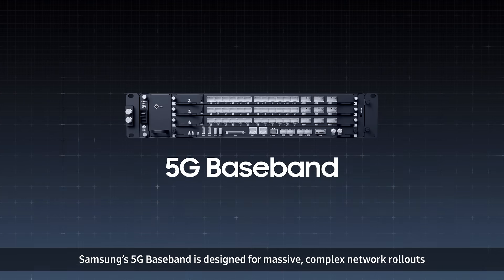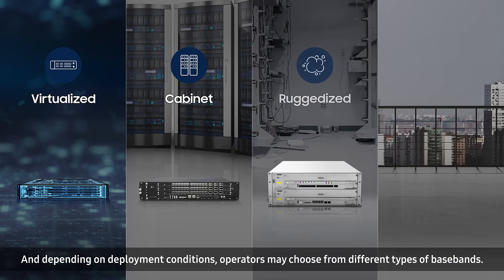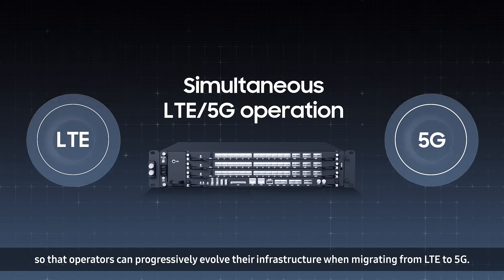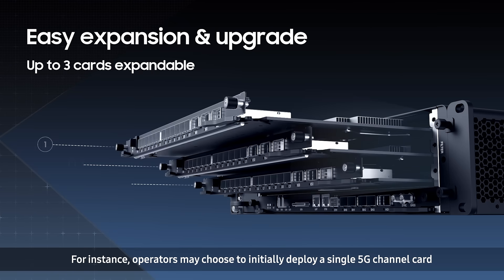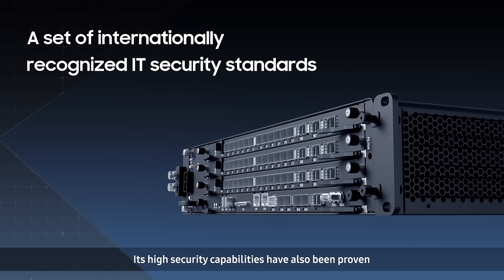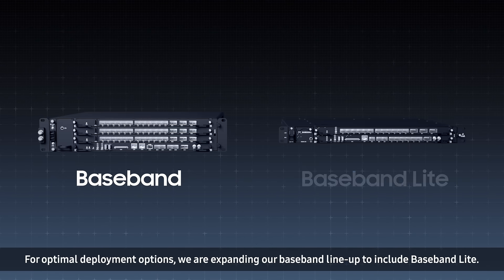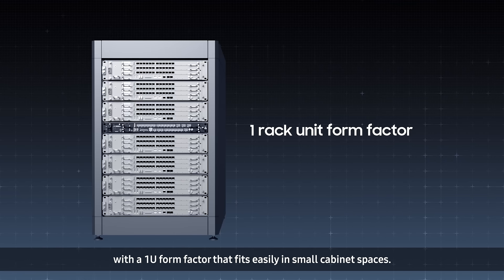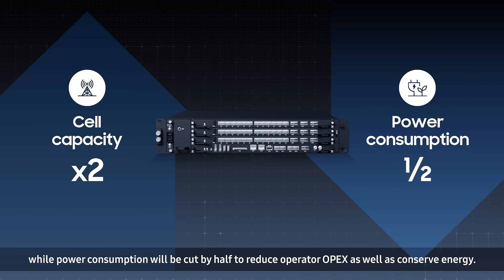Delivering the promises of 5G with Samsung's Baseband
Meet the needs of the 5G era with an unprecedented high capacity architecture. Samsung’s 5G baseband is designed for massive, complex network deployments as it can coexist with previous products and technologies while supporting various connections without any frequency dependencies. Its high security capabilities have also been proven as it is the first product in the North America region to be certified by Common Criteria against the NDCPP, a set of internationally recognized IT security standards, affirming its network security features and capabilities.